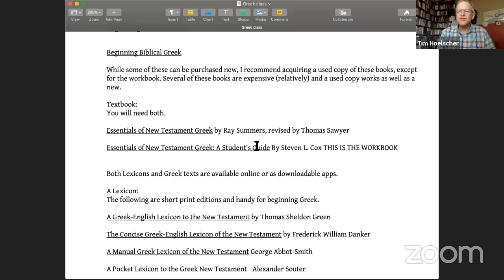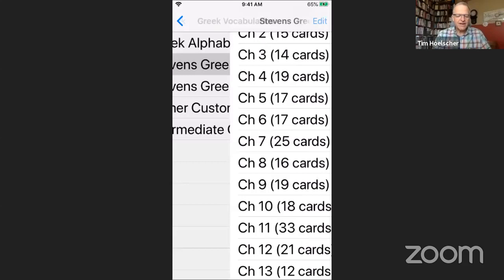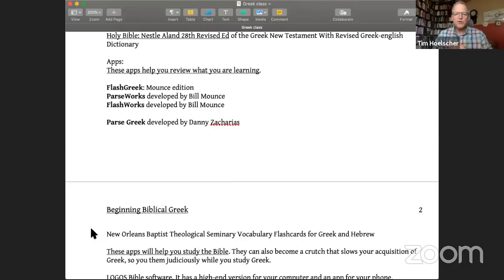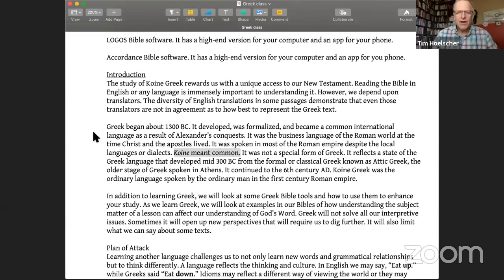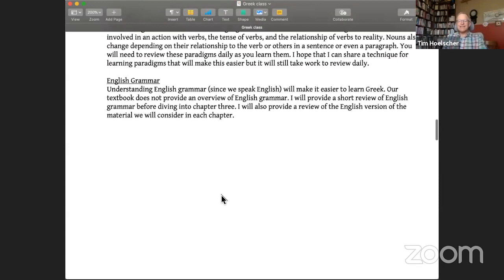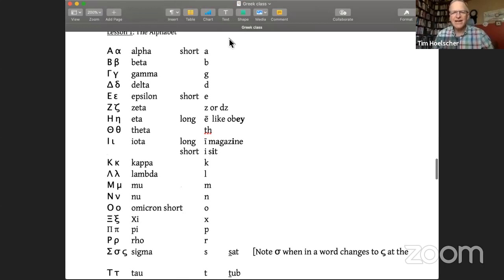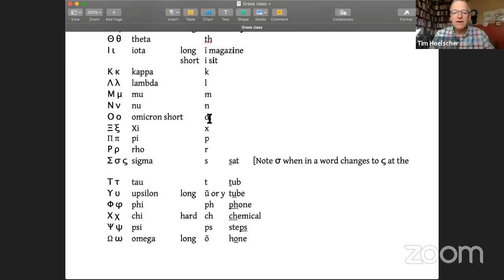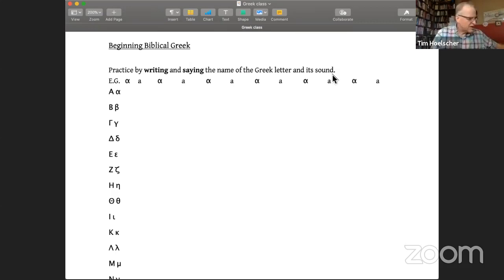Greek Class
Beginning Greek Lesson 1: The Alphabet